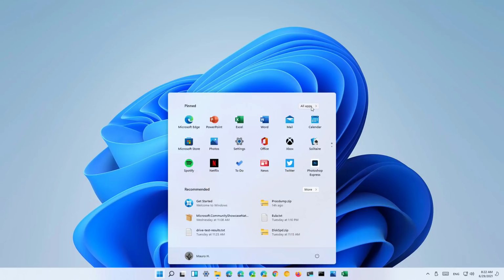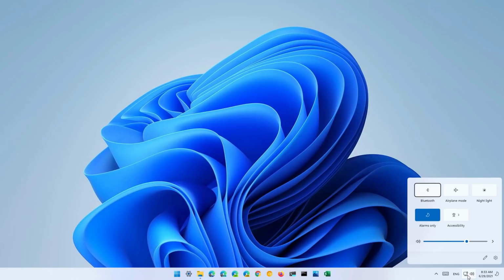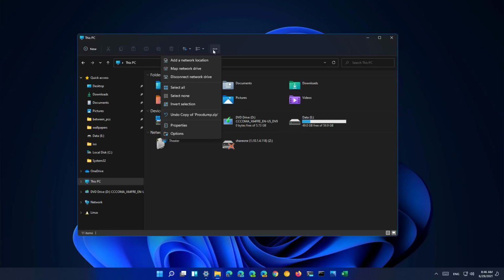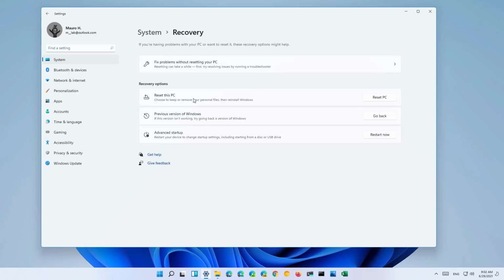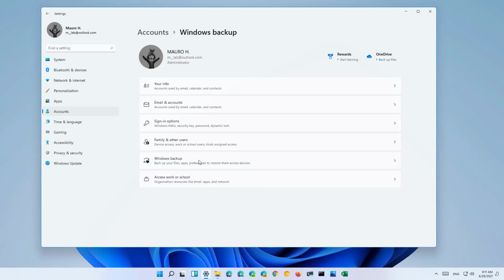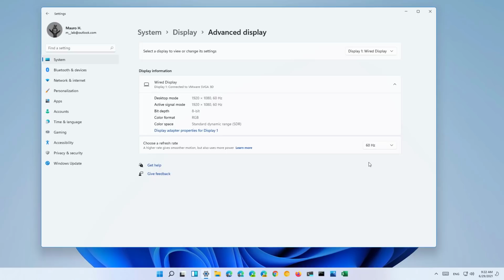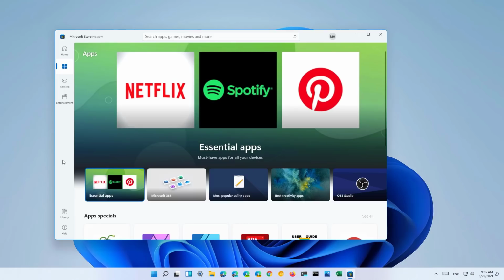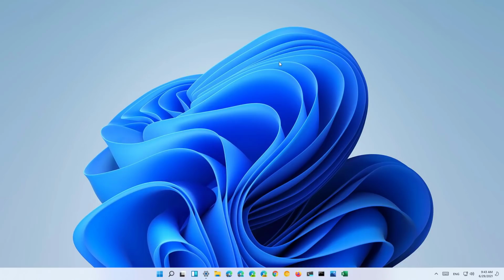Windows 11 build 22000.51: In-depth look at new UI changes and features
Windows 11 build 22000.51 (or build 22000) in-depth review of new UI changes and features. Although a Windows 11 ISO is not yet available, the build that Microsoft is rolling out through Windows Update includes a lot of new features and changes. Including the new Start menu, taskbar, Action Center, Widgets, brand-new Settings app, a new updated version of File Explorer, and a bunch of new features, such as Snap layouts, Snap groups, Desktops, and dock. Also, build 22000 includes the first preview of the new Microsoft Store and new touch keyboard and more.

Table of contents:
00:00 Intro
00:26 Start menu and taskbar
04:26 Notifications and Quick settings
06:06 Widgets
07:40 Windows 11 File Explorer
11:50 Windows 11 Settings
20:05 Startup sounds
21:28 New Lock screen
21:53 Dynamic Refresh Rate
23:03 Snap layouts and groups
25:41 Desktops
26:23 Docks
27:00 New Microsoft Store
28: 39 Touch keyboard themes
29:54 Closing